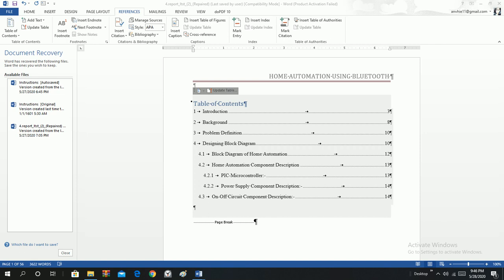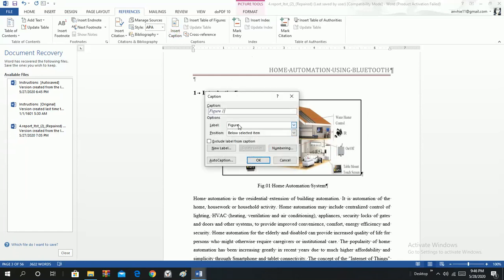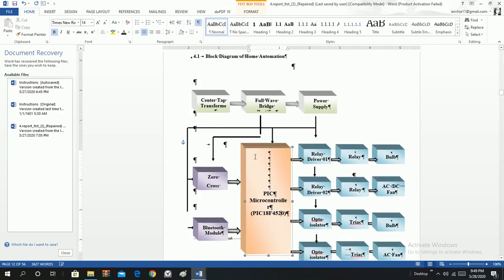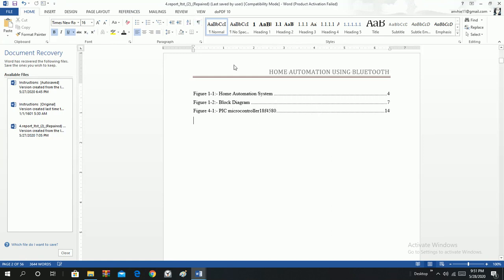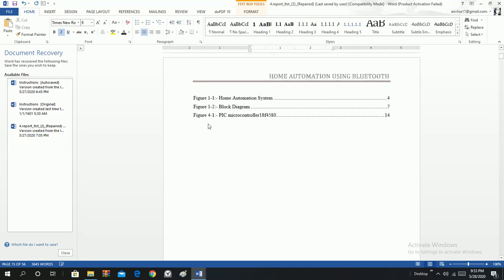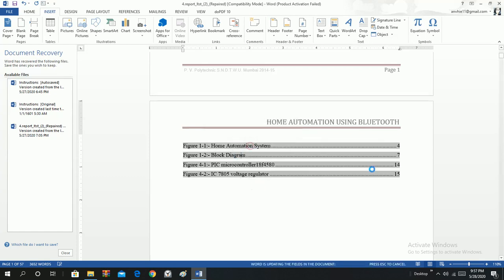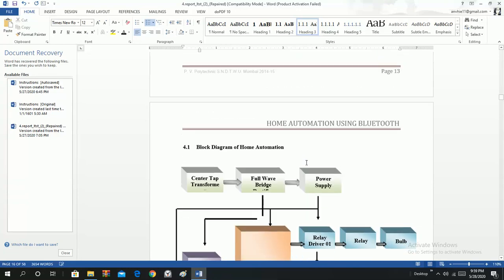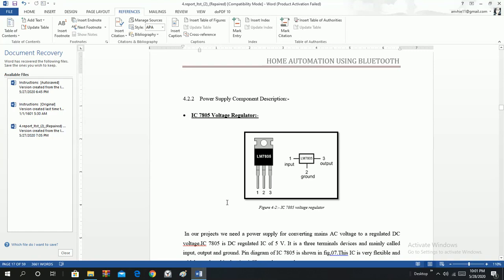Project Report Formatting:- Session 2; Auto Generate List of Figure and List Table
Every student aspiring professional degree/ diploma has to submit project report/ thesis for her/his final year project work . This Video will help her/him to generate well formatted project report. This is also helpful for Internship report as well. This video helps in learning Session 2:- Auto Generating List of Figures and List of Tables of Project Report.